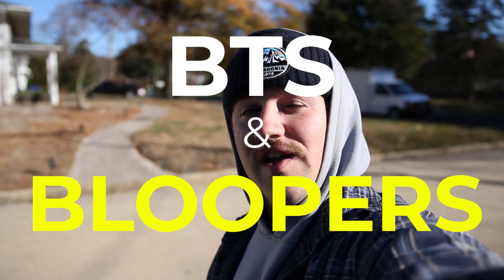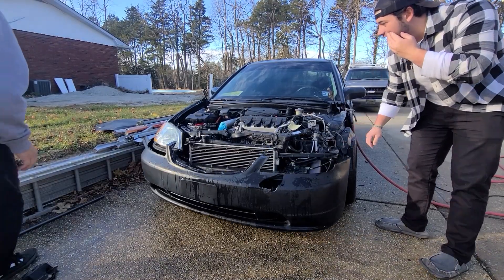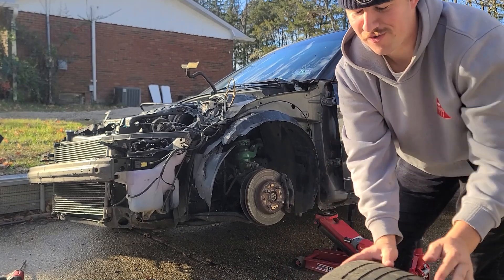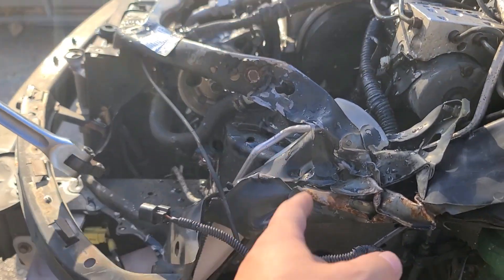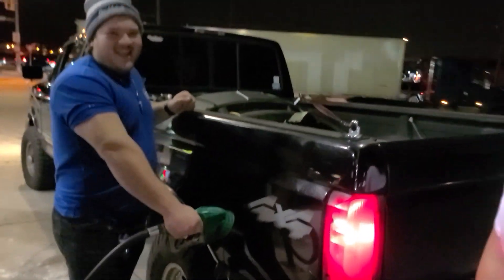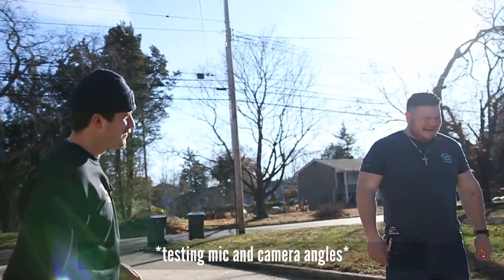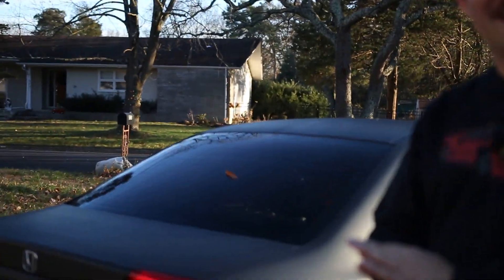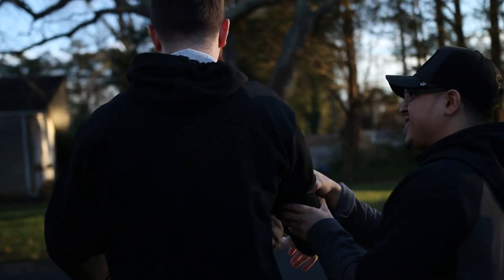Transforming Subscribers Wrecked Car - BTS & Bloopers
►Clothing - One way to show your support for Smpl Builds by buying some cool clothing!

►Camera gear I use:
Camera body
Camera lens

►Mods on my Fiesta ST:
Hood vents
Street glow
Spoiler extension (better version of whats on my car)
Short shifter
Vinyl wrap on my hood and taillights

►Intro clip graphic design by @debowskidesigns